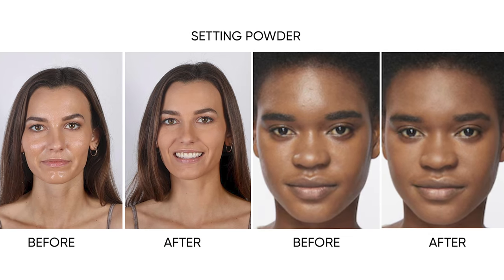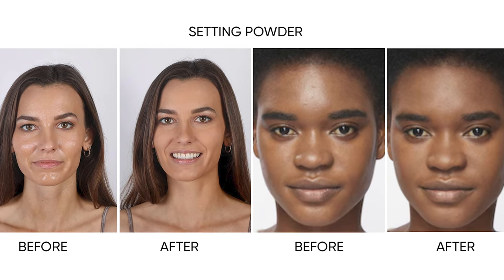How To Look Better on Zoom ... or any other video chat !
In this video I'll share with you a few tips i've learned through my years on youtube on how to look good in front of the camera, more specifically, in the time of quarantine... how to look good on Zoom or any other video chat.

As you guys know I've worked with eSalon almost as long as i've been on YouTube, so if you'd like to try out a root color kit (or full color kit) from eSalon, you can do so for just $10+free Shipping here - salon quality hair color cheaper than box color - with professional formulation:

Don't be shy, I'd Love to meet you all!

If you're unable to come see me in person but would like personal hair advice from me, schedule a virtual consultation with via Skype or Facetime. Here's how

Amazon decided to give me my own page, so I'm adding things like the Outfits I wear in videos, Personal Care products and all the Camera gear I use to create my videos. People always ask about these things so this should make it easier to find -  Check it out here: Amazon.com/Shop/Ellebangs